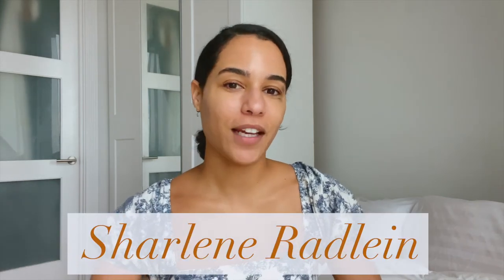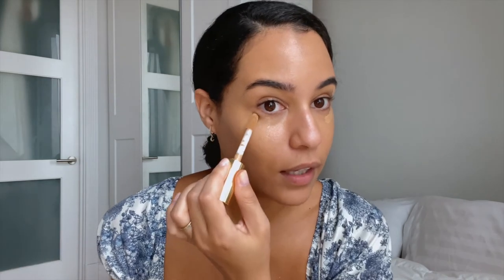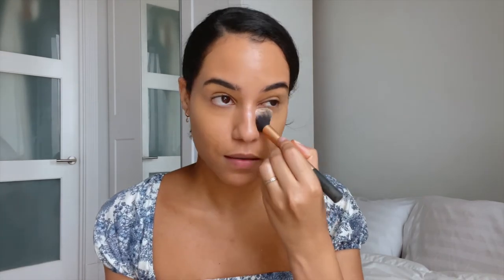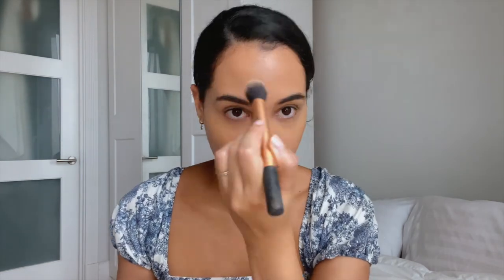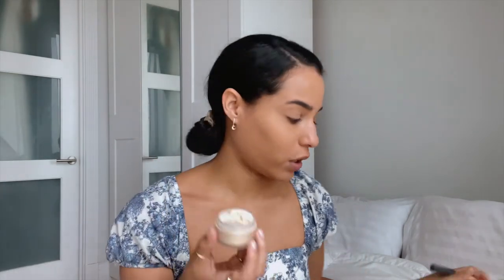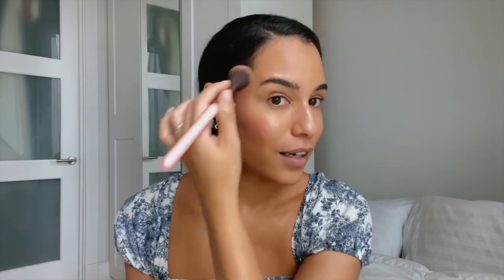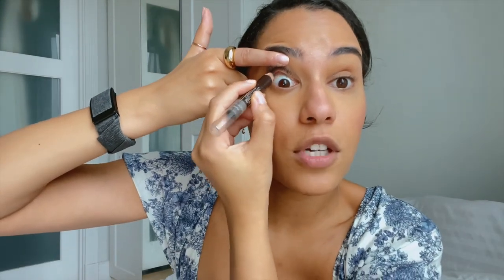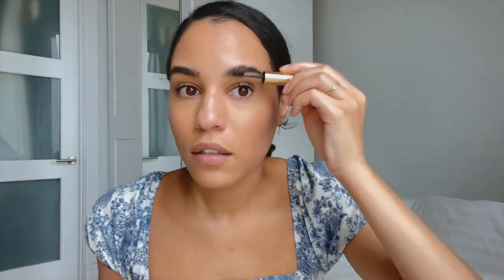Quick & Easy 5 Minute Makeup Tutorial | Sharlene Radlein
What did you guys think of my 5-minute Makeup Tutorial?

As promised here are the links from everything in the video.